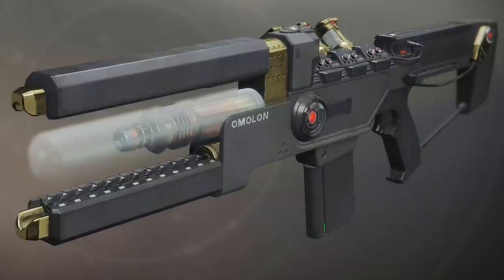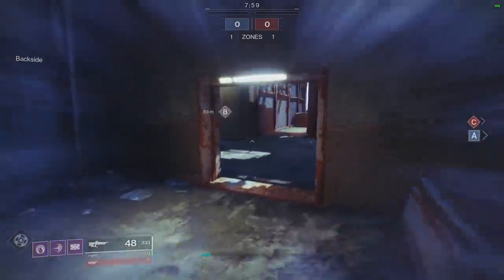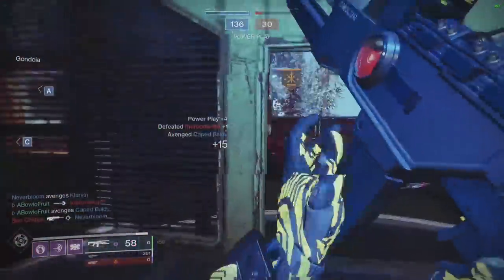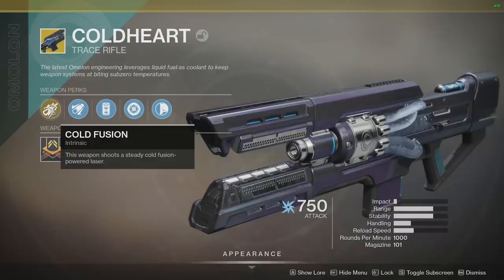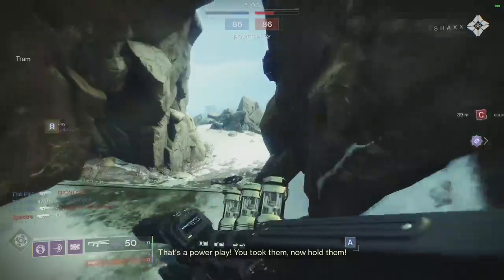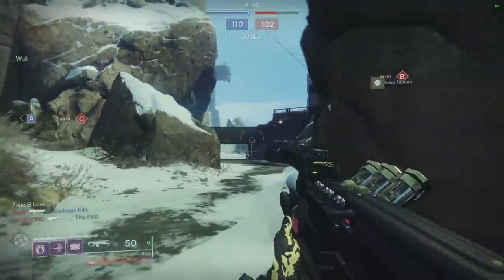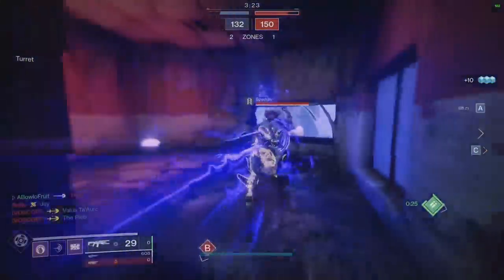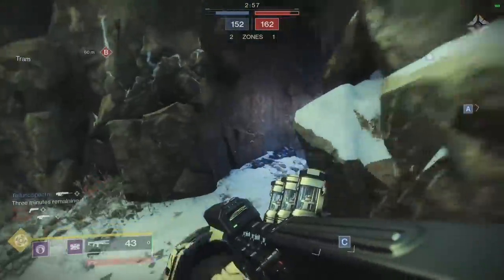I Have Found the SECRET META | Destiny 2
Destiny 2 Season of the Undying has a new PvP mode called Momentum Control and there's a meta that no one is talking about.